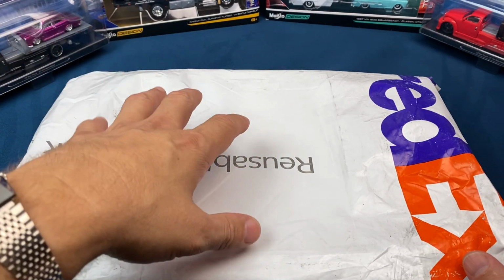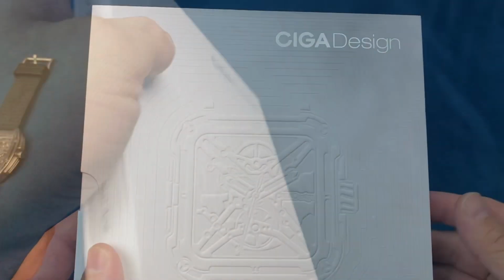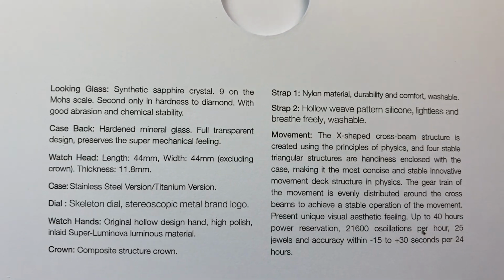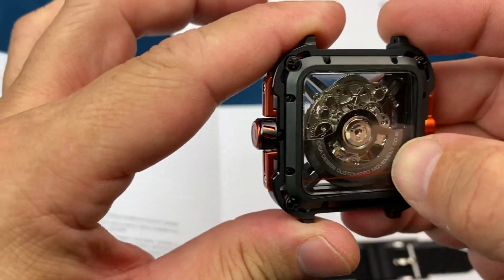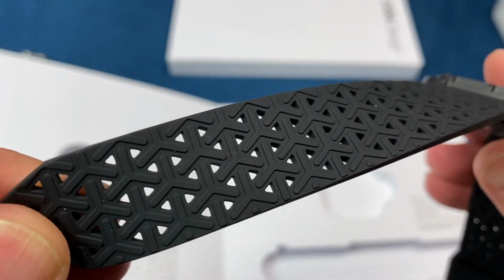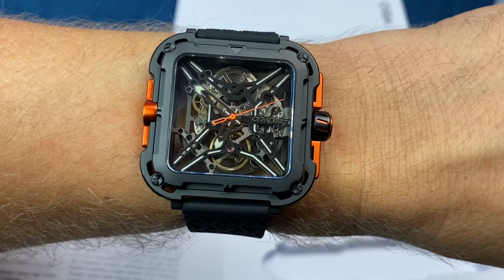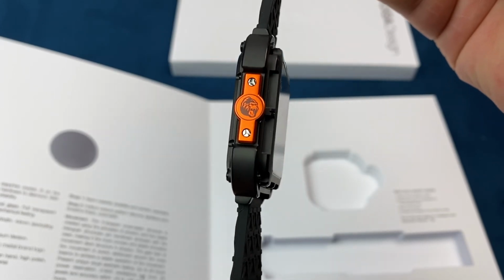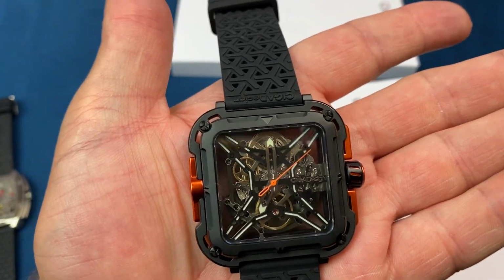Box Opening And Review Of The Ciga Design Series X Gorilla Watch!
On this Watchin' we take a look at a new watch from Ciga Design the X Series Gorilla Mechanical watch. This one Ciga sent me to do a box opening and review and I'm really digging this watch so far! Let me know what you guys think in the comments below!

Here's the Gorilla on Amazon!

If you're thinking of signing up for Watch Gang here's the link!

From time to time I sell off some of my watches to keep the channel going check out what I've got for sale on ebay! Maybe you'll score a deal!

watch gang black watch gang review mens fashion just one more watch watch gang black tier watch gang wheel spin grail $99 watch black subscription

 ciga design mechanical watch x series gorilla ciga x series watch ciga x series skeleton watch ciga design watch ciga design x series titanium